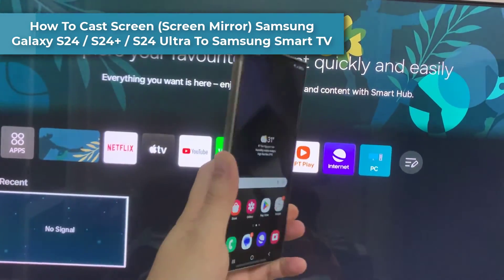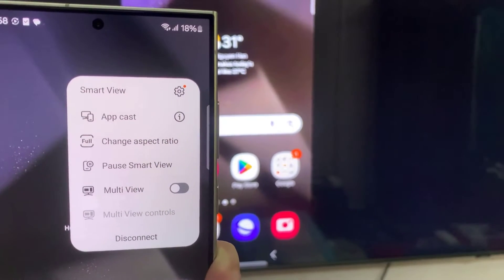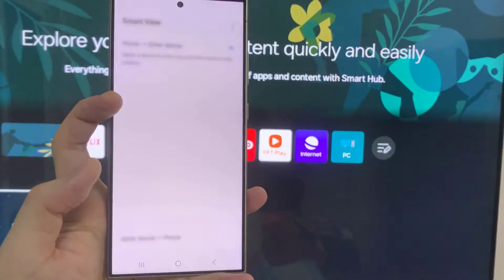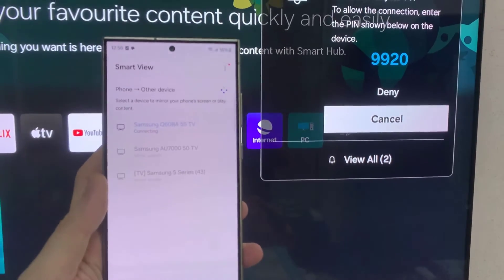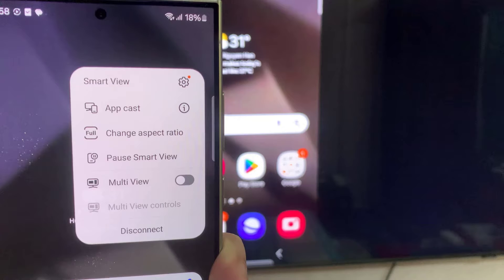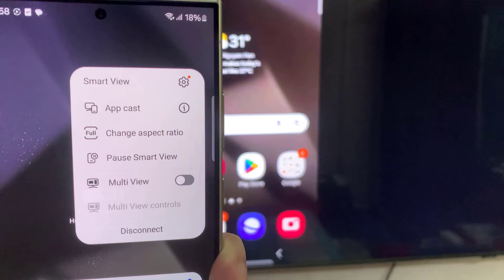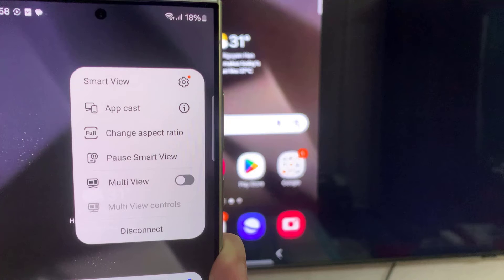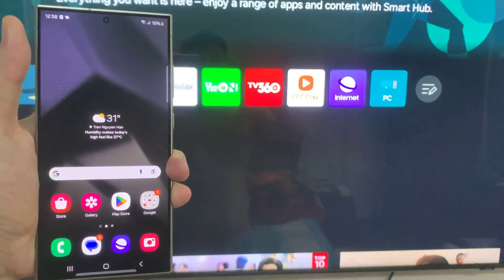How To Cast Screen (Screen Mirror) Samsung Galaxy S24 / S24+ / S24 Ultra To Samsung Smart TV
Learn how to screen mirror your Samsung Galaxy S24 phones to an Samsung Smart TV. You can mirror the contents of your Samsung Galaxy S23 phone to a Samsung Smart TV.

Maybe you want to watch your movies or watch a clip from your Samsung Galaxy S24 phone, or even enhance your gaming experience by playing on the Samsung Smart TV.

This is possible for the Samsung Galaxy S24, S24+ and S24 Ultra and you can connect to any Samsung Smart TV.

For any Samsung Galaxy S24 phone, you need to make sure the Samsung Smart TV is connected to the same Wi-Fi network. Then, swipe down from the right on your phone and tap on Smart View. Follow the on-screen instructions to successfully mirror your Samsung Galaxy A24 Ultra to your Samsung Smart TV.

For this tutorial video, we are using the Samsung Galaxy S24 Ultra.

- Intro
- Find and tap on Smart View
- Smart View first time set up
- Scan and start mirroring on your LG Smart TV
- Screen Mirror demonstration
- Screen mirror options & settings
- Stop Screen mirroring